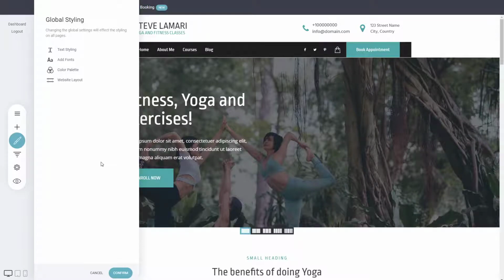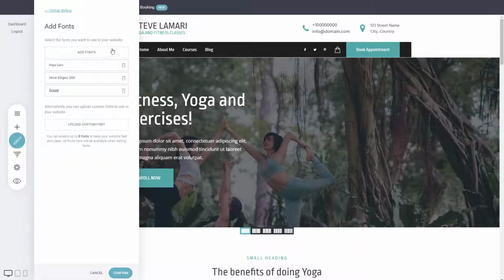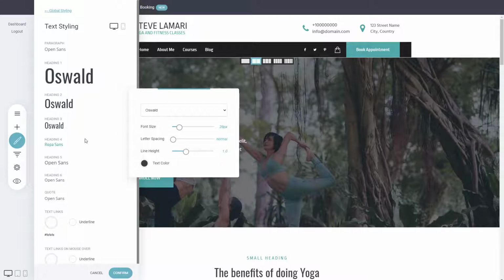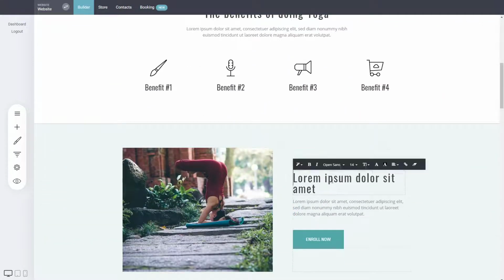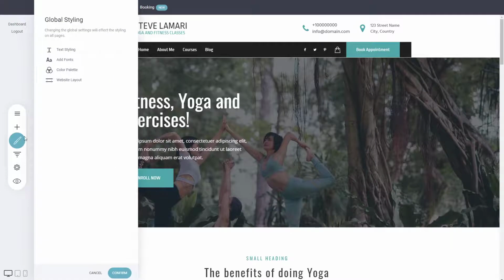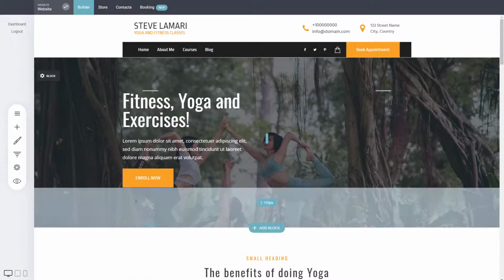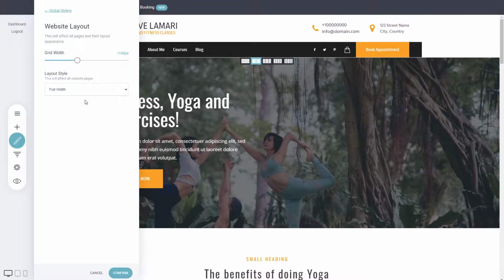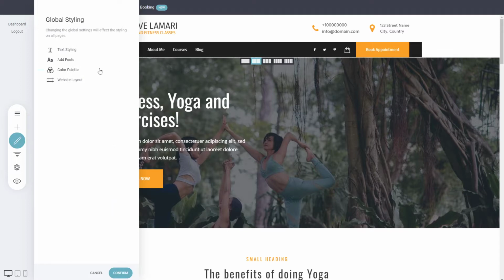Global Styling Overview